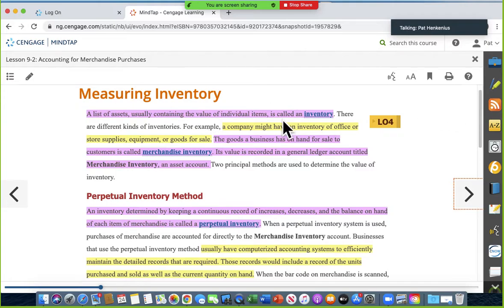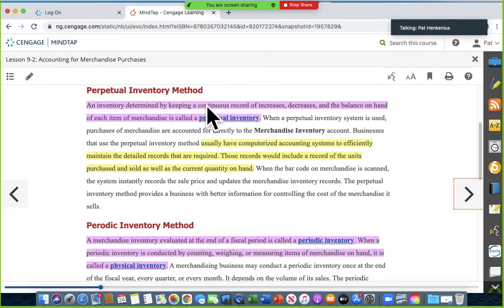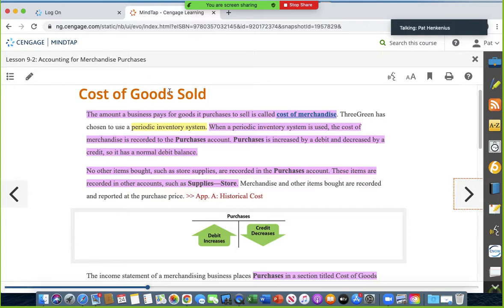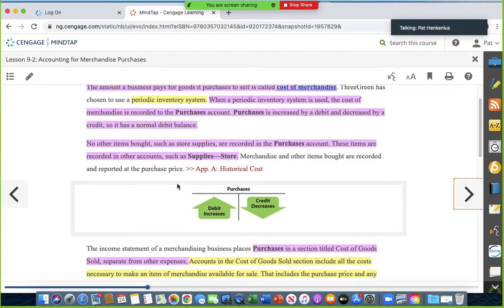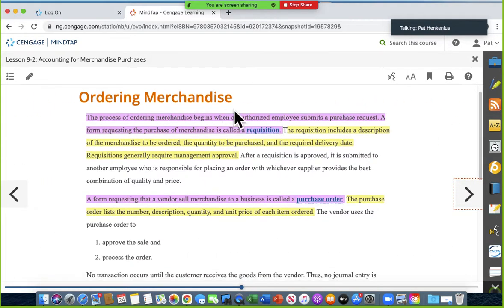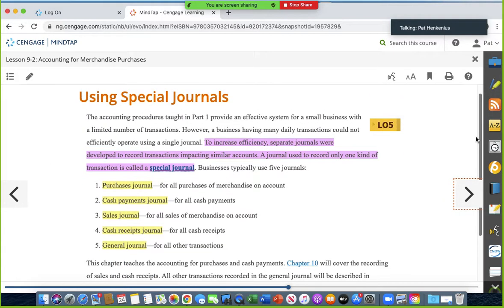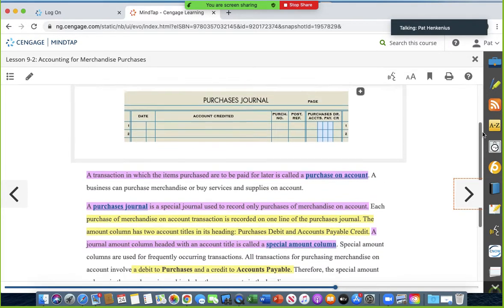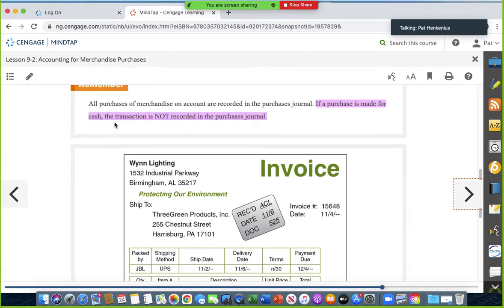9 2 Notes